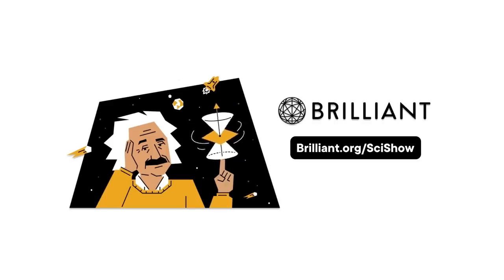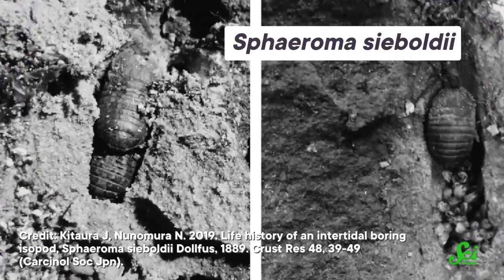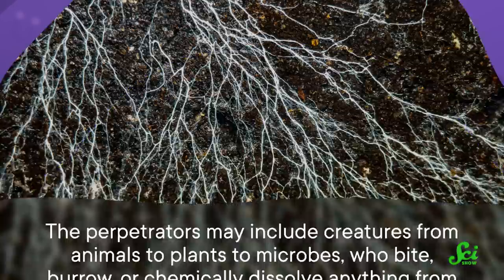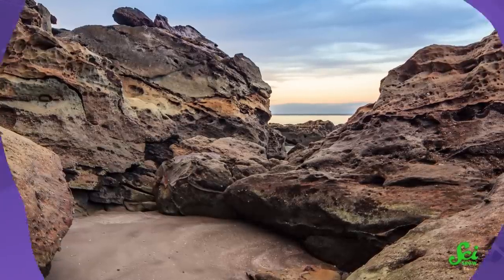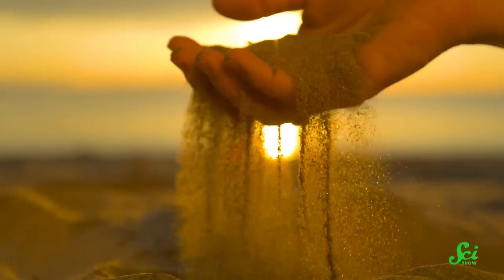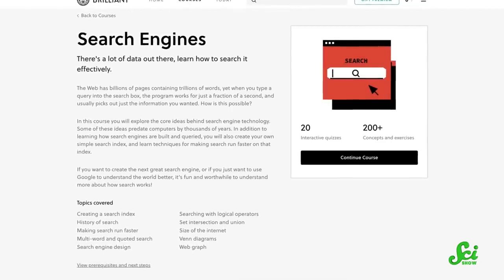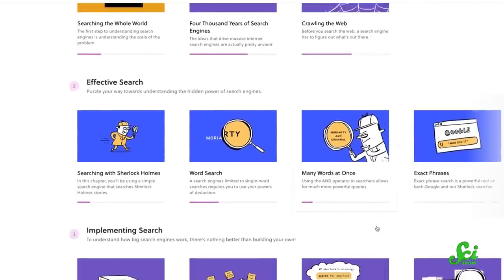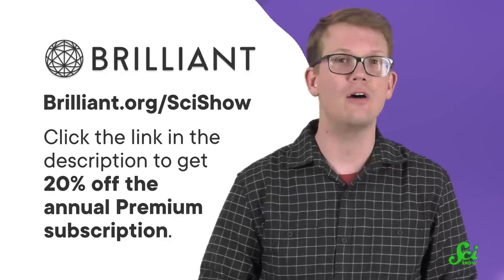The Tiny Reasons This Island Is Shrinking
Hoboro Island off the coast of Japan may soon be an island of the past, and it’s primarily due to one unsuspecting isopod.